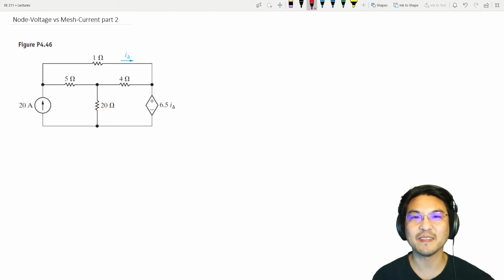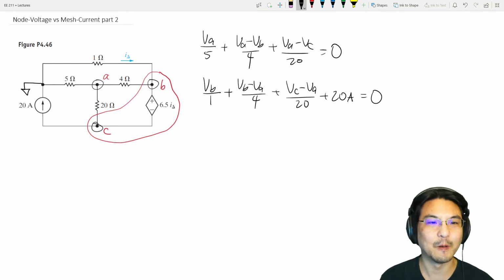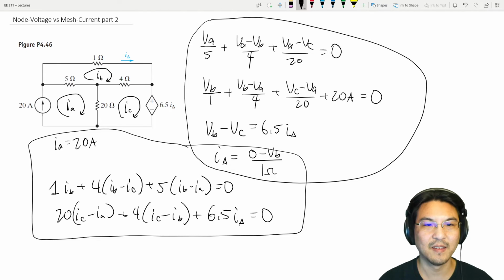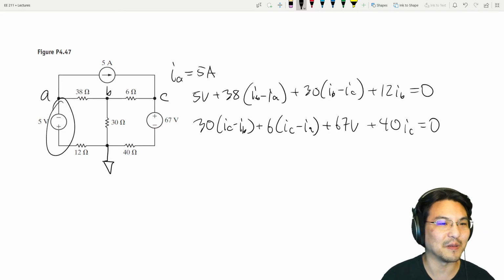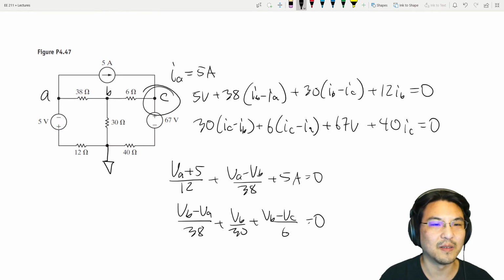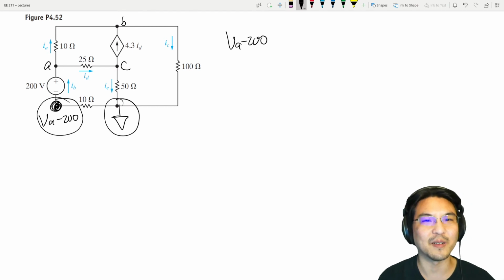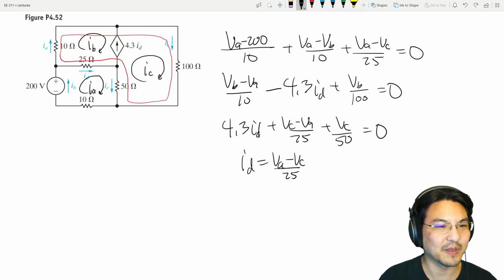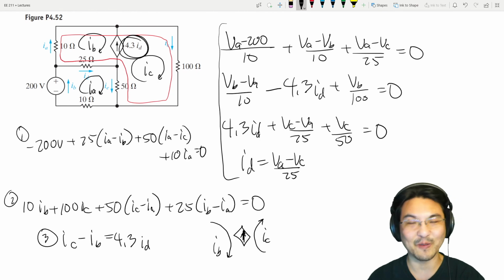EE 211 4.8 Node-Voltage vs Mesh-Current 2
EE 211
Basic Circuit Analysis
Chapter 4.1-4.8 Node-Voltage Method versus Mesh-Current Method